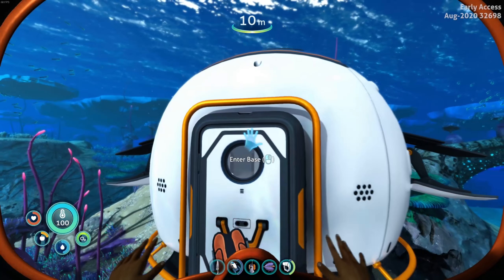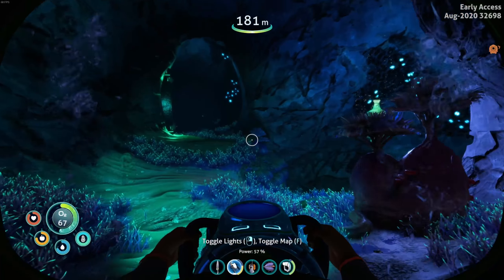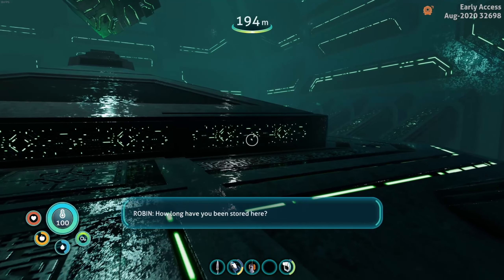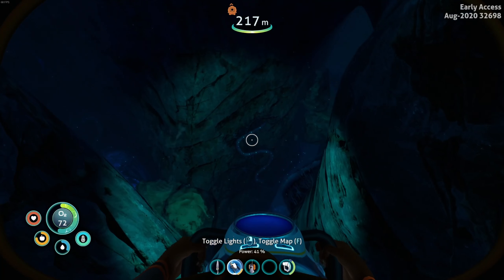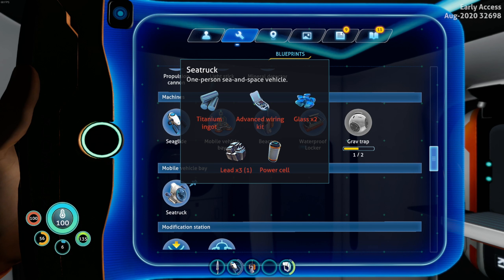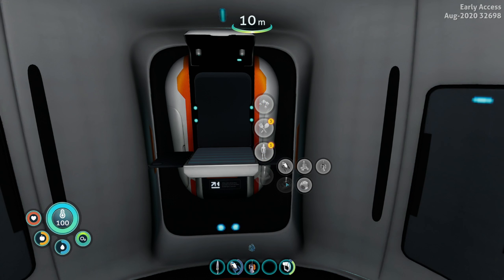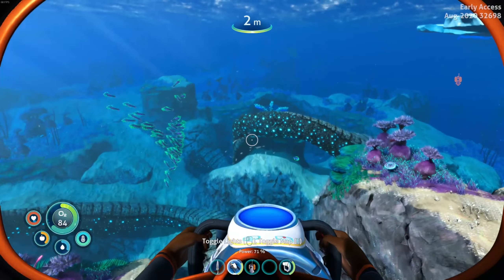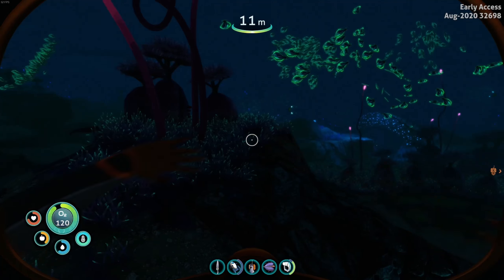INFECTED With An Alien Life ?! Subnautica Below Zero | Z1 Gaming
Lets Get Social ?!!